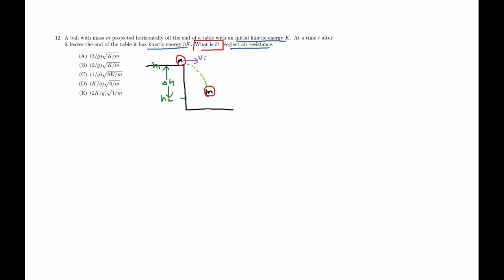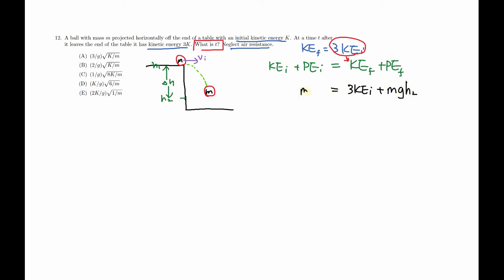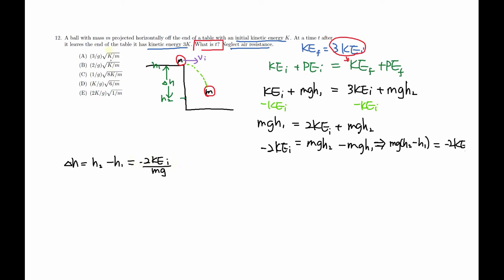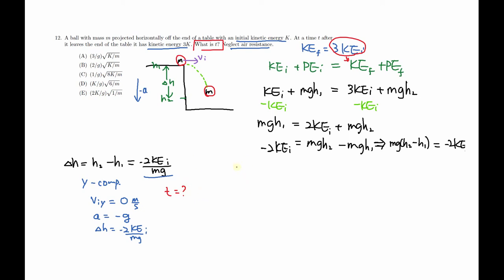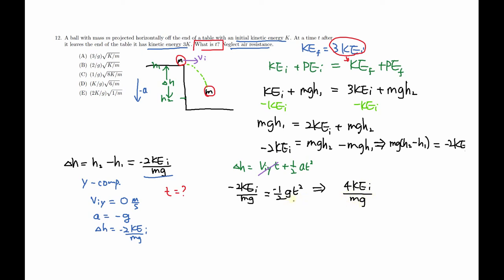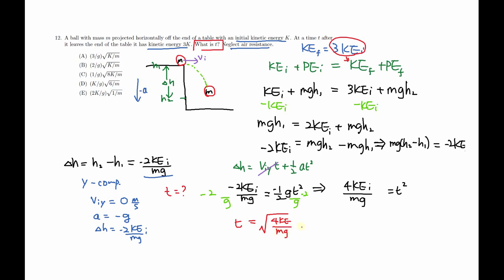Olympiad Physics Problem 12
Topic: Conservation of Energy, Kinematics